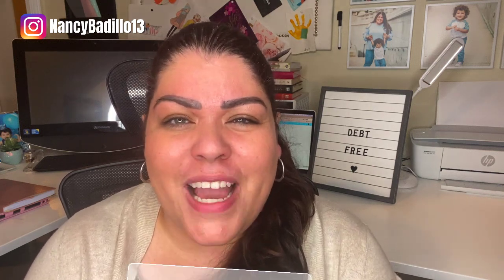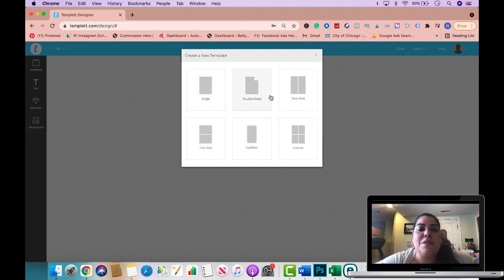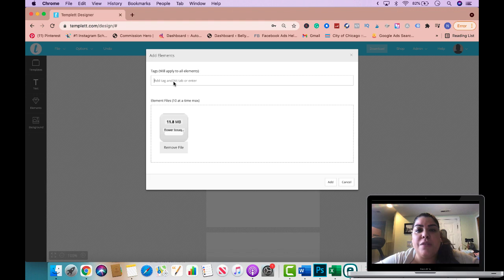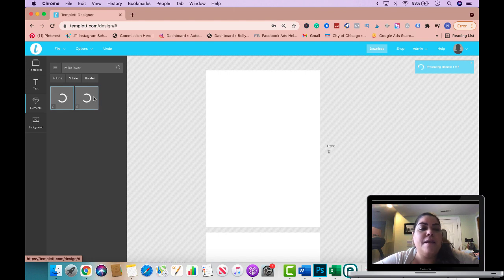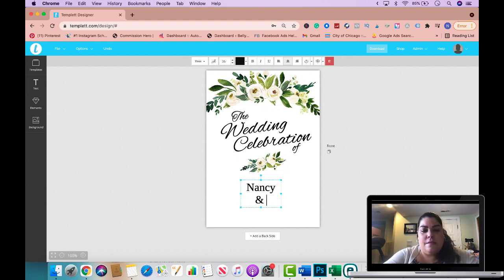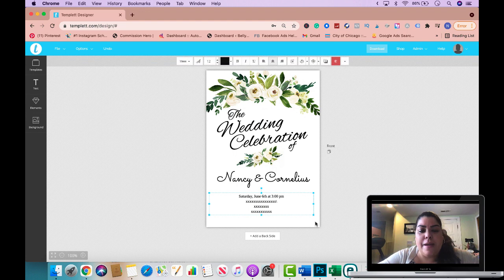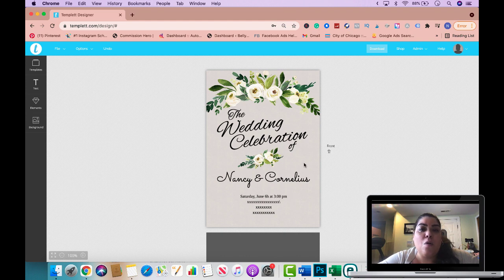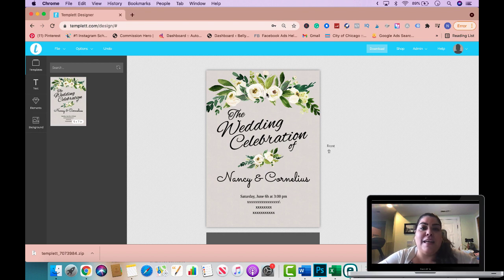How To Create Digital Downloads Using Templett | Sell Digital Products Online | Templett Tutorial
🔔YouTube Channels 🔔